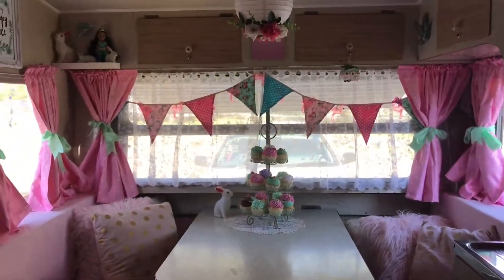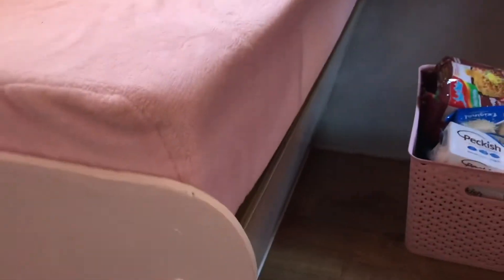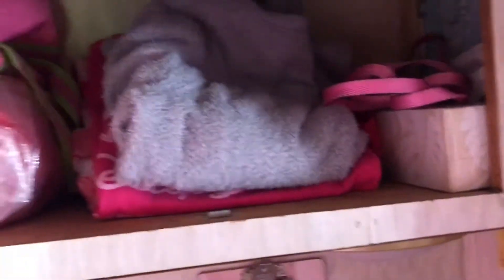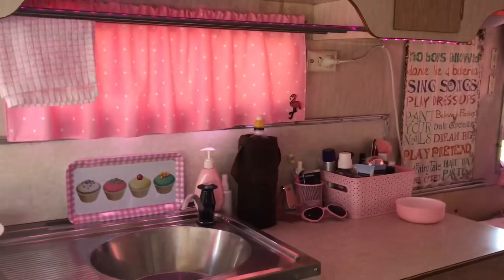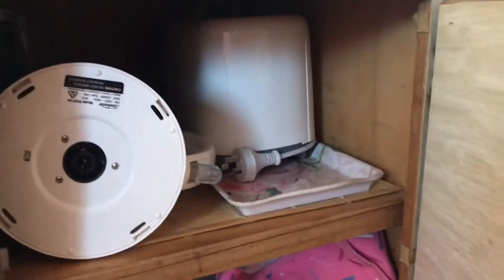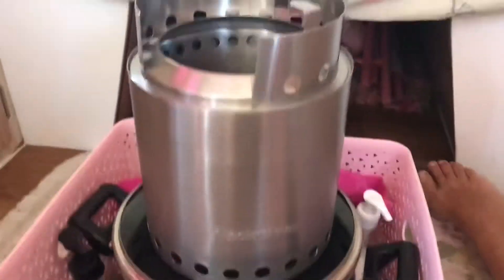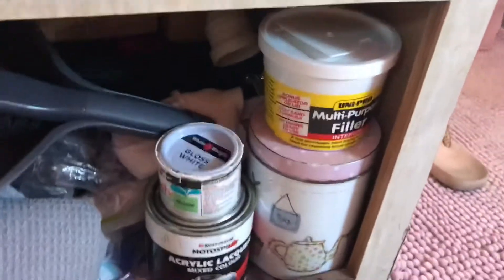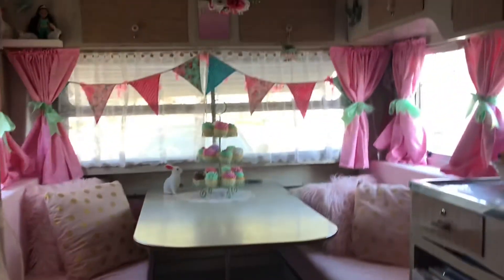My Tiny Rolling Home tour of my 1969 Caravan. Full time nomad life in a vintage caravan.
A tour inside my 15-foot 1969 Viscount Duralvan caravan “Priscilla Queen of the Desert” where I show you how little you really need to live comfortably and happily as a full time nomad in a tiny home on wheels.